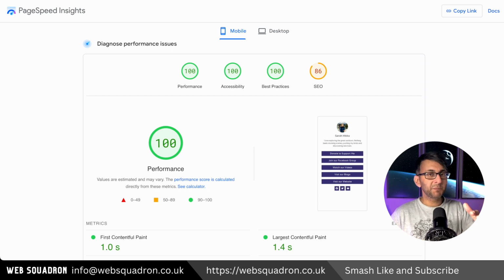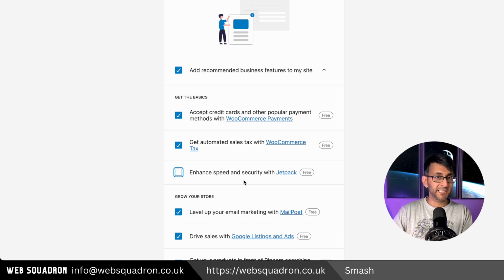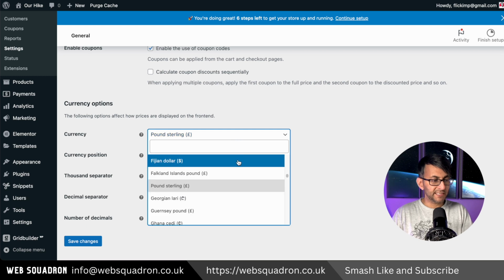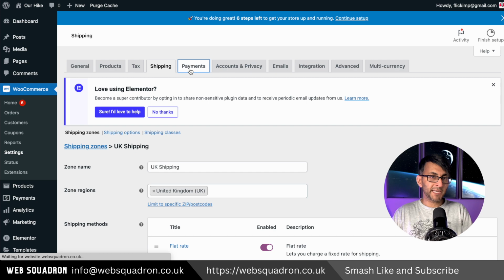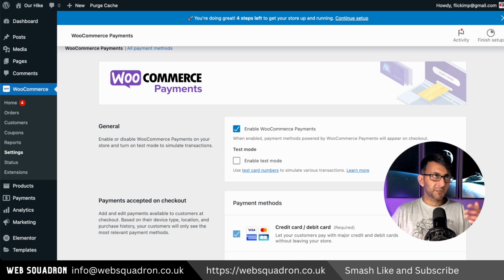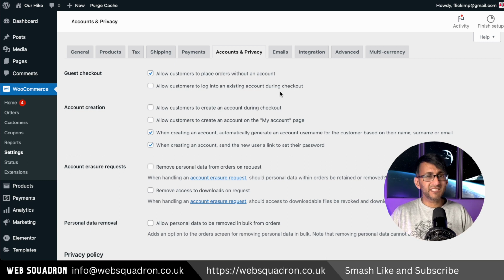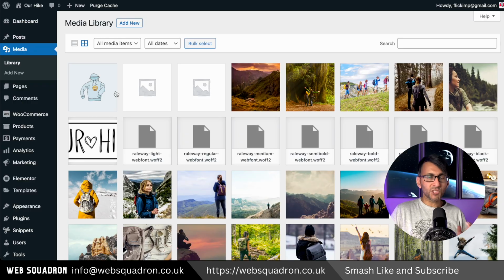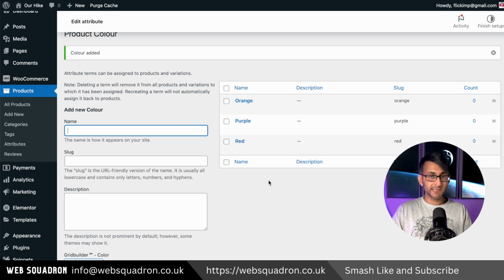The WooCommerce Settings and Payments Gateway Set Up Tutorial 2023 - Stripe and PayPal Step by Step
This is The WooCommerce Settings and Payments Gateway Set Up Tutorial 2023 - Stripe and PayPal Step by Step

00:00 Quick mention about Page Speed
00:37 Add Woocommerce
07:48 Wocommerce Settings
13:33 Payment Gateways: Stripe & PayPal
21:25 Woocommerce Settings Continued